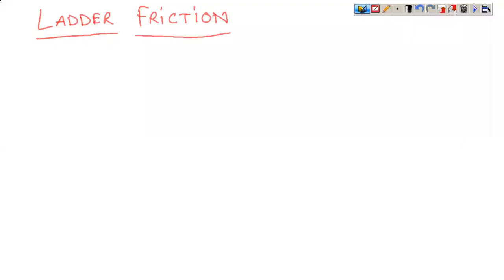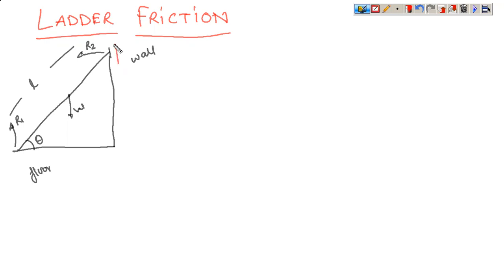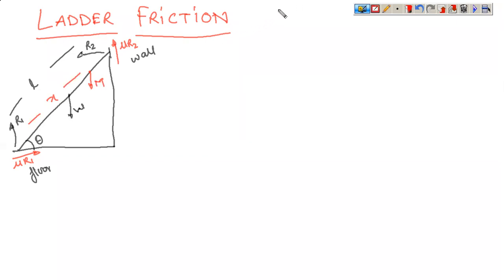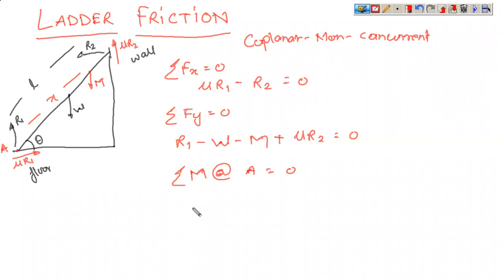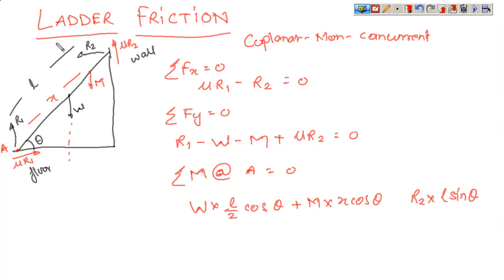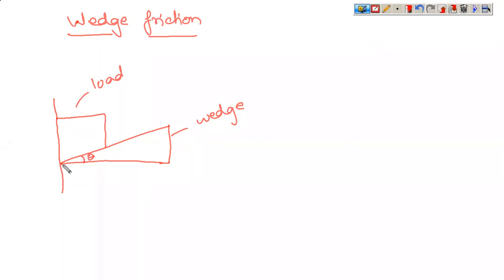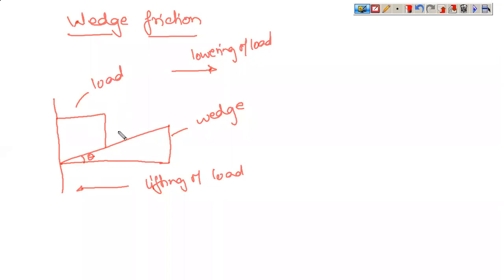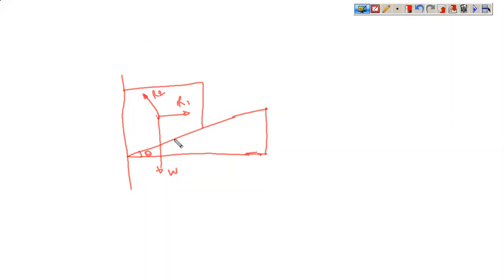Ladder Friction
The video discusses the methods and equations to solve problems on ladder and wedge friction